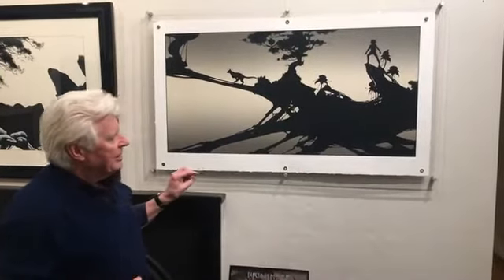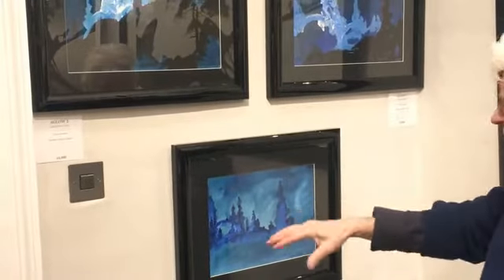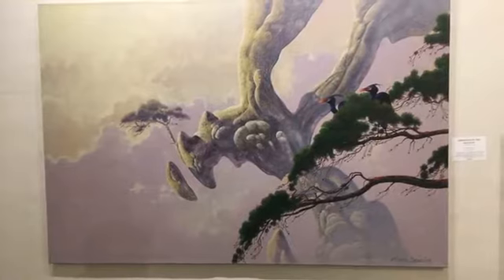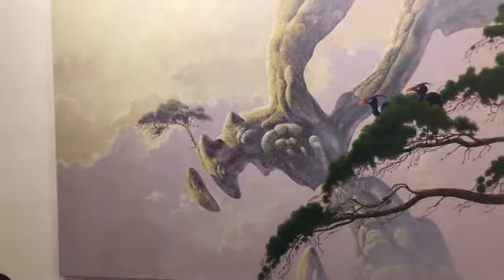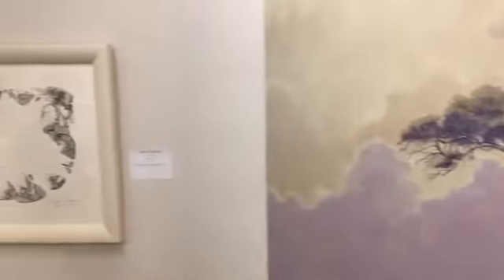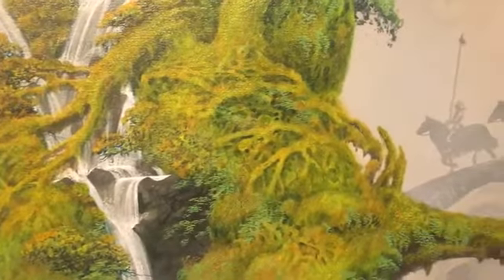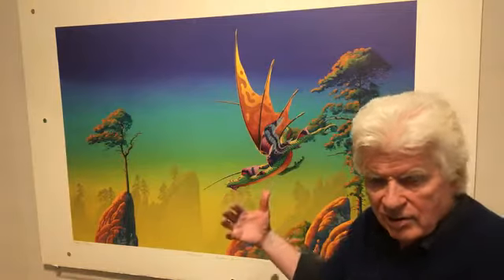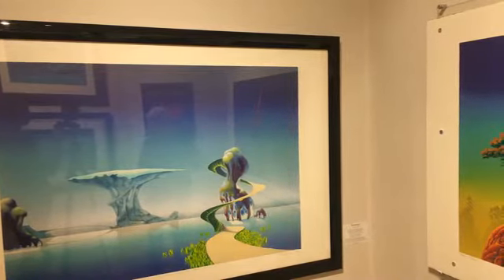Yes Miscellany: 11/19/20 - Roger Dean on FaceBook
Yes Miscellany
--Date: 11/19/20
--Item: Roger Dean on FaceBook
**Almost all of the photos in the slideshows for the videos were taken by me and reflect the shows I have been to, events I have attended, and merchandise I have acquired over the course of my fandom.  The pictures rarely reflect the content of the video.